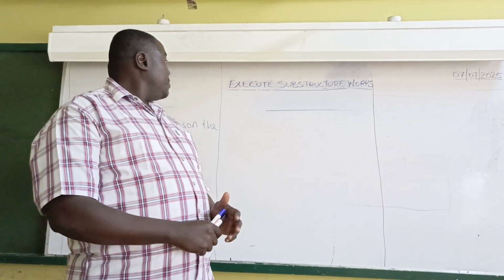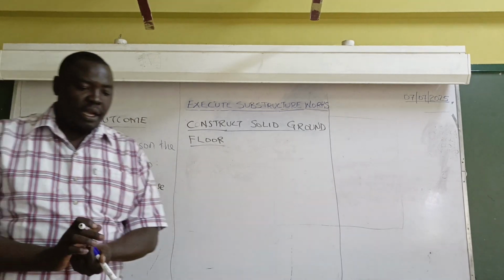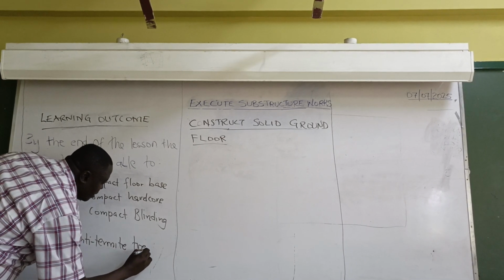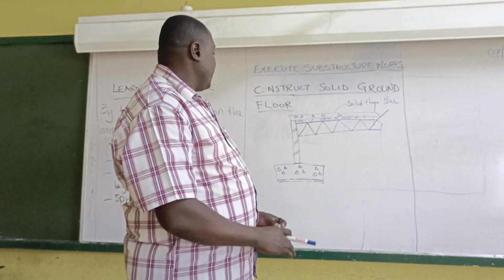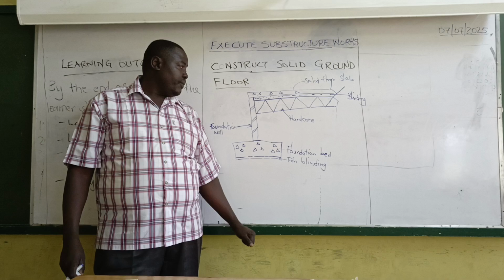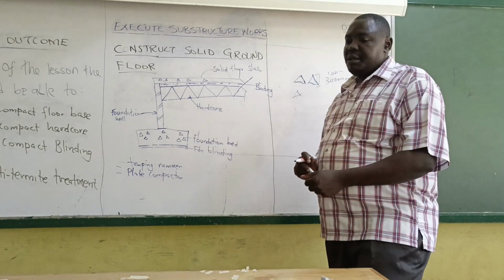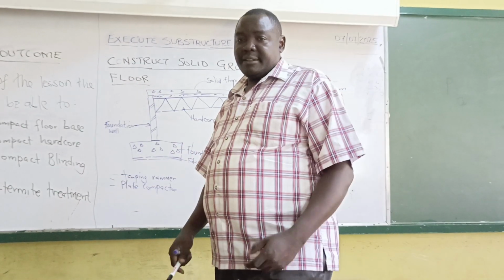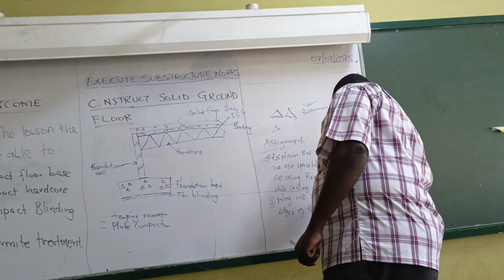10min Teaching using whiteboard